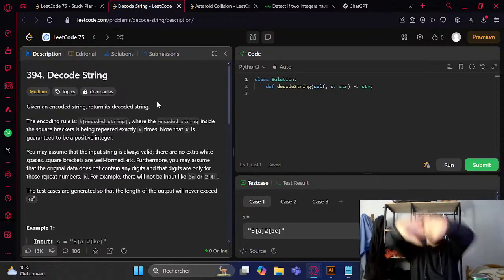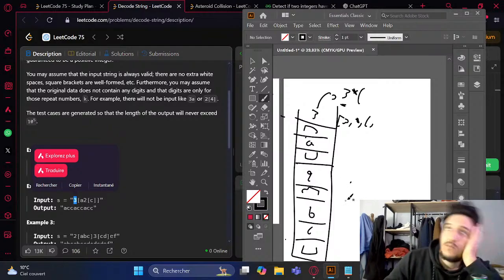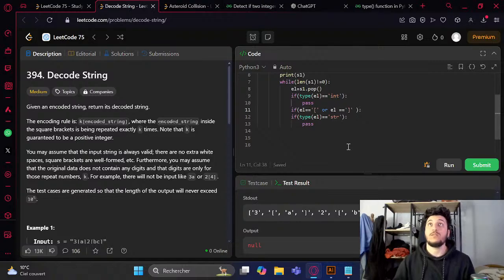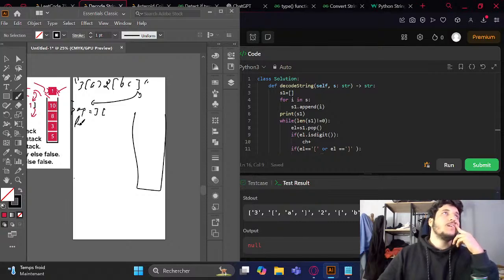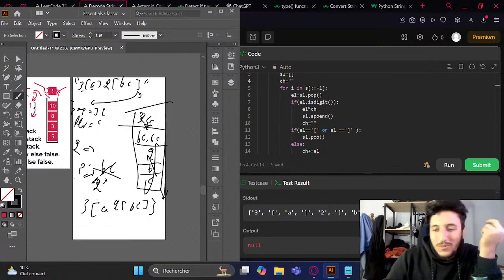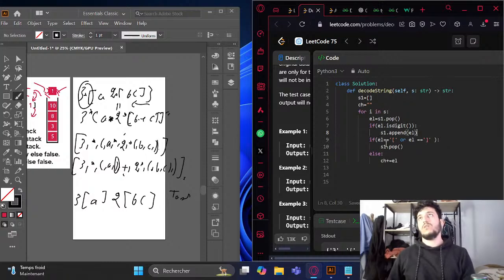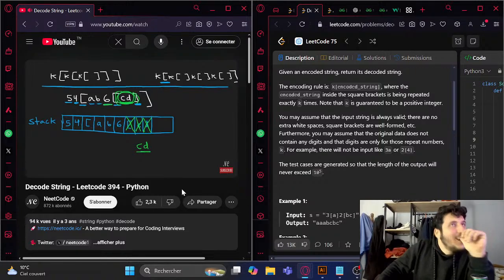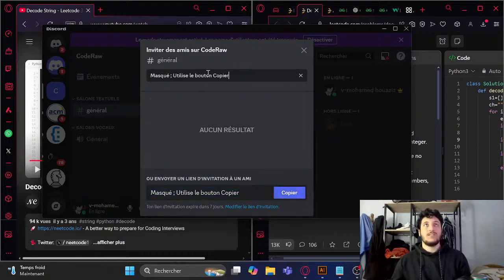I code EVERYDAY until i get a job/internships(day22 )(Part2)